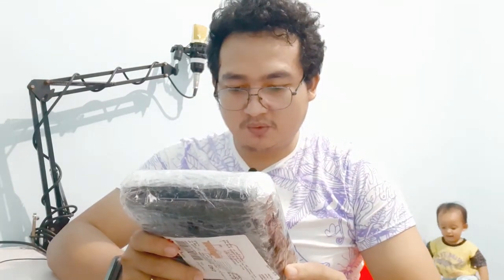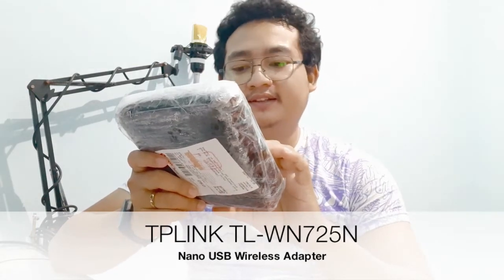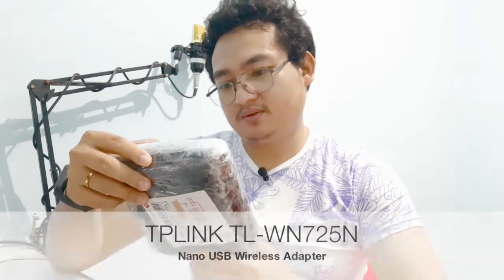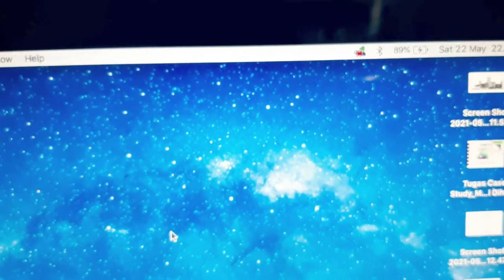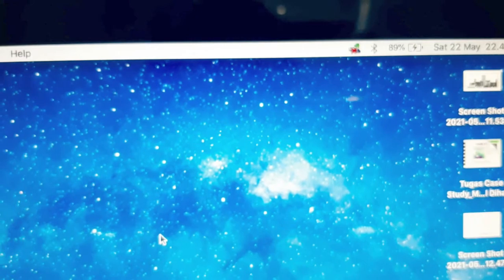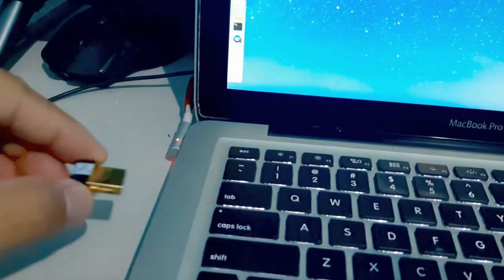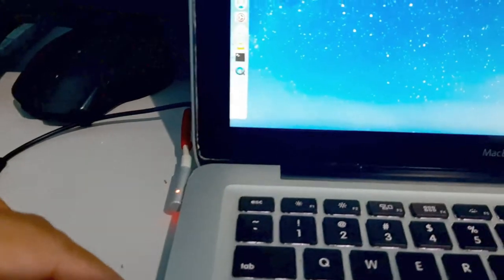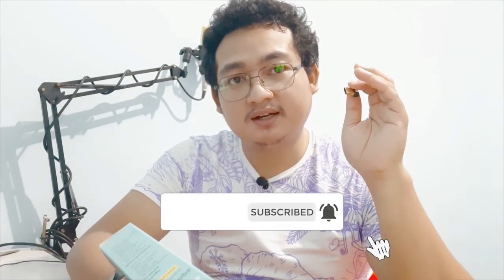How to Instal TL-WN725N USB Wireless Adapter on Mac OS High Sierra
Hello Everyone,
On this video I wanna show you how to install driver tplink TL-WN725N Nano USB Wireless Adapter on your Mac OS 10.13 High Sierra.

"Be History Maker"